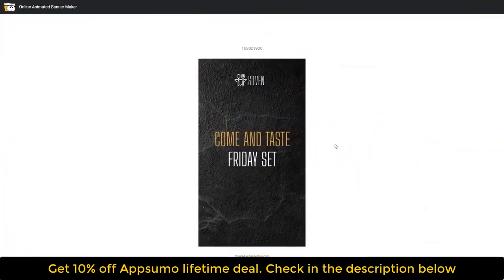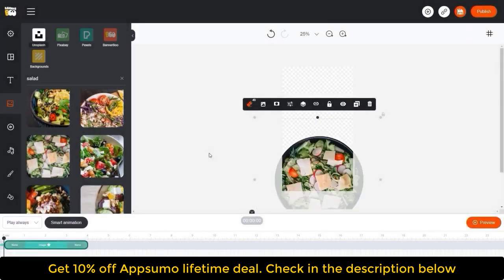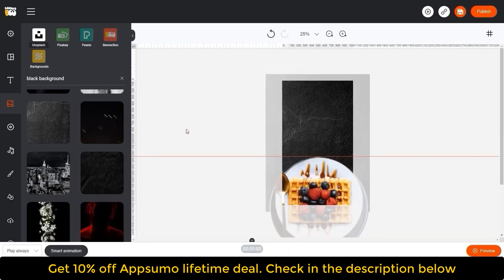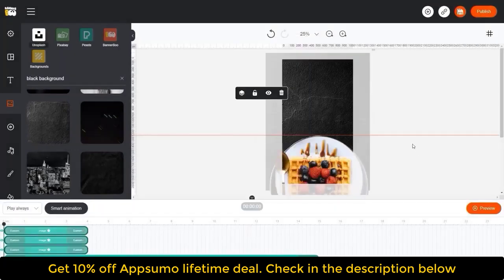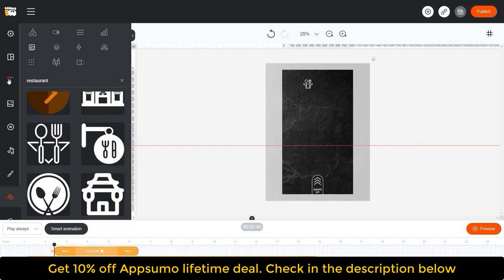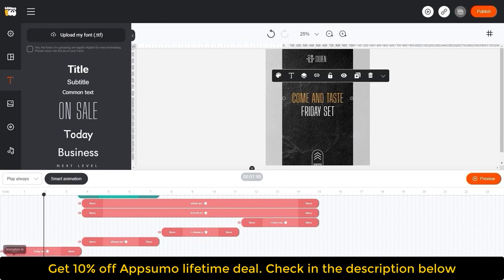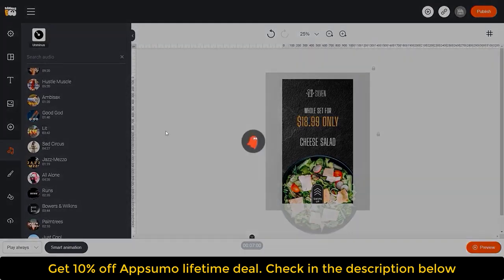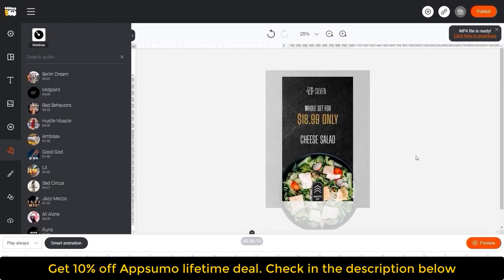BannerBoo review Demo Tutorial & deal $49 on Appsumo Build animated ads for marketing campaigns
BannerBoo is the fastest, easiest way to create animated ads and social media banners without any coding!

BannerBoo is the perfect tool for marketing campaigns and social media, and you'll be able to create stunning ads and banners in minutes without any coding experience. So don't miss this lifetime deal - get BannerBoo now on Appsumo!